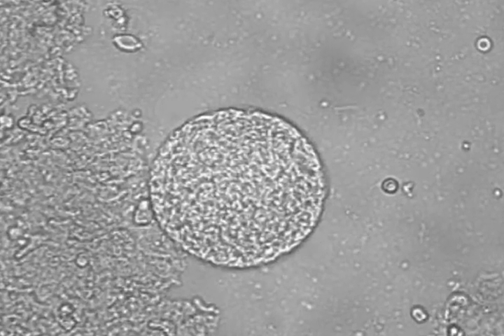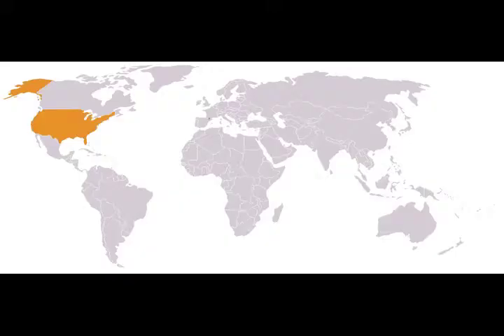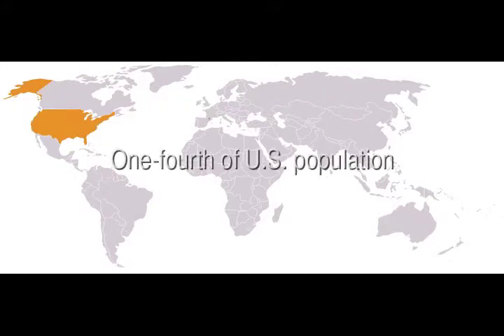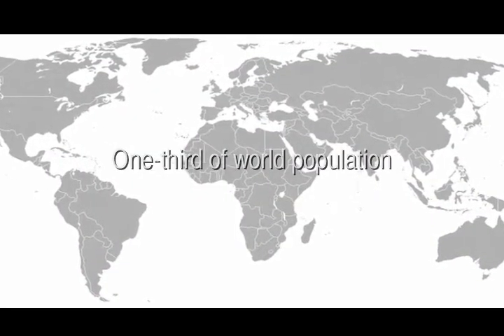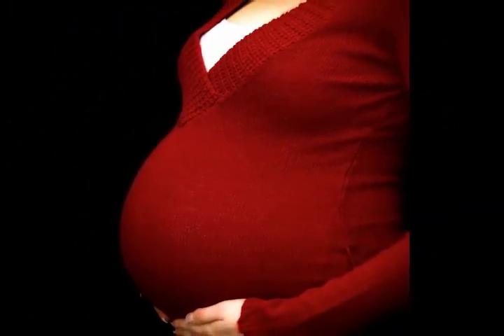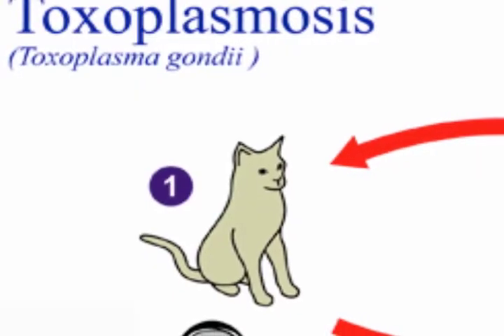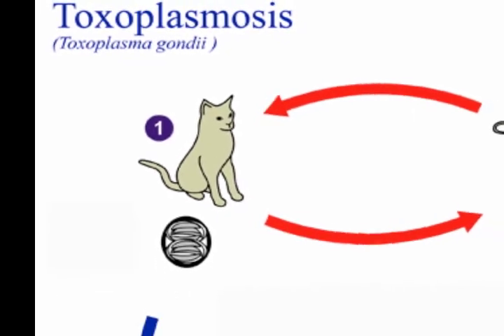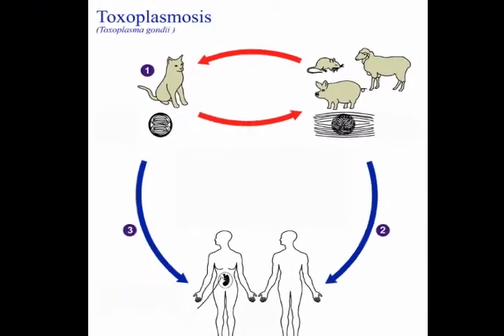Toxoplasmosis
Toxoplasmosis is one of the most common parasitic infections throughout the world. According to one estimate from the Centers for Disease Control and Prevention, up to one-quarter of the Americans may be infected, and up to one-third of the world's population. At the National Institute for Mathematical and Biological Synthesis, Dr. Xiaopeng Zhao is co-organizer of a workshop at the National Institute for Mathematical and Biological Synthesis (NIMBioS) in which a multi-disciplinary group of scientists will study toxoplasma gondii, the parasite that causes infection. For more information about workshops and programs at the interface between mathematics and biology, visit our